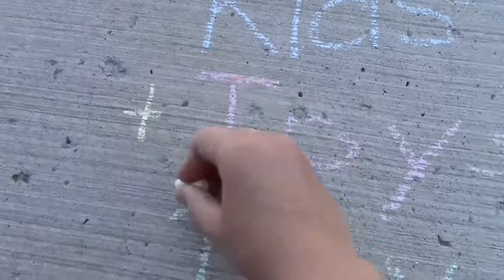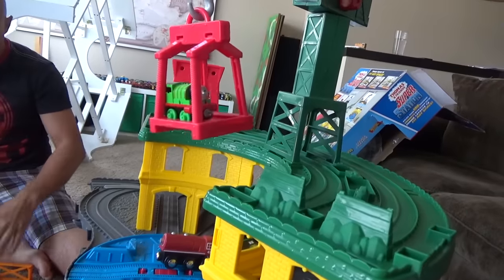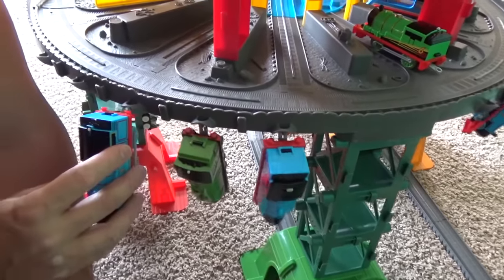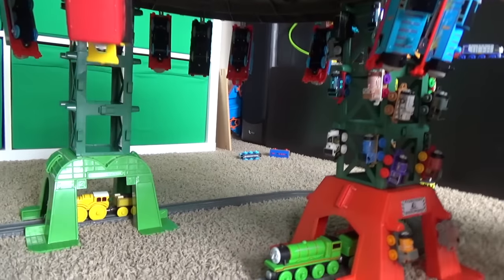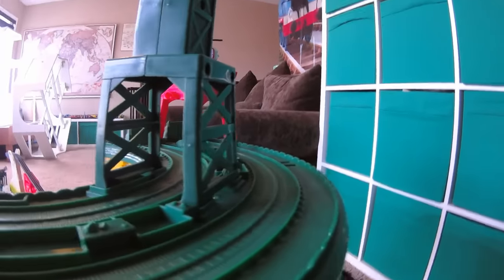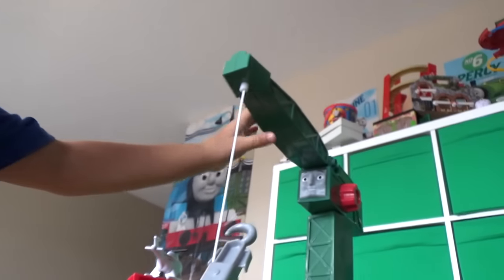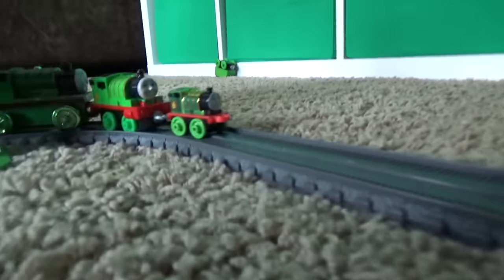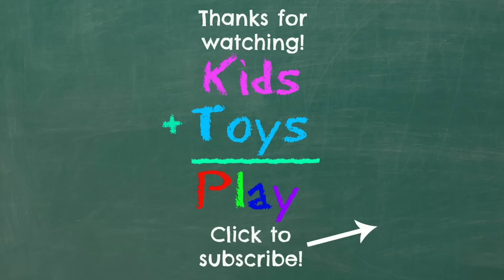Thomas and Friends Super Station | Playing with Trains | Super Station for Thomas Trains for Kids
On this Thomas and Friends Super Station video for kids, we unbox and review Thomas Super Station! This is a huge set That works with Wooden Railway, Trackmaster, Thomas Adventures, and Thomas minis!

Special thanks to Fisher Price/ Mattel for sending us this free  Thomas Super Station!

Tomek i przyjaciele bajka dla dzieci o przygody Tomka!

Our Last Video: Thomas and Friends Wooden Railway Sodor Storytime | Playing with Trains The Special Delivery

Thomas and Friends Wooden Railway Philip | The Great Race | Playing with Trains

Thomas and Friends The Great Race Trackmaster Railway Race Set Playtime! Who is The Fastest Engine?

Edit thumbnail June 1/23